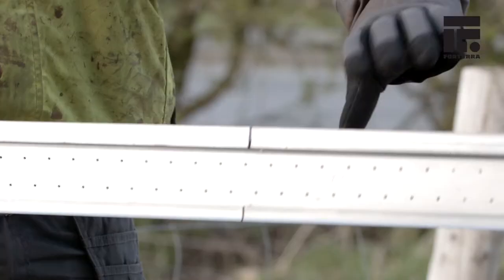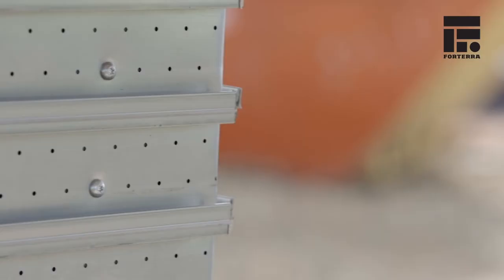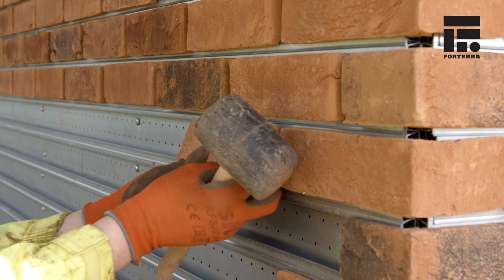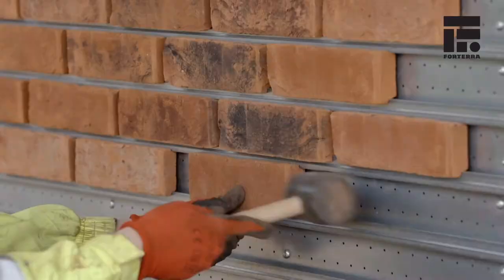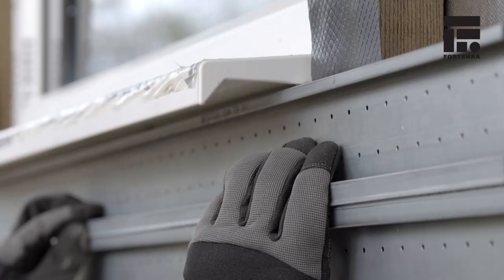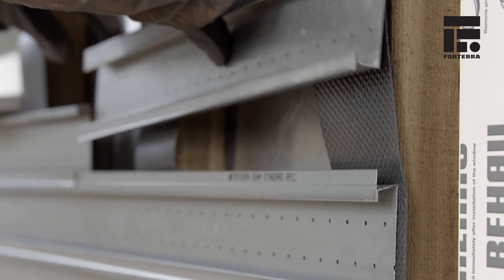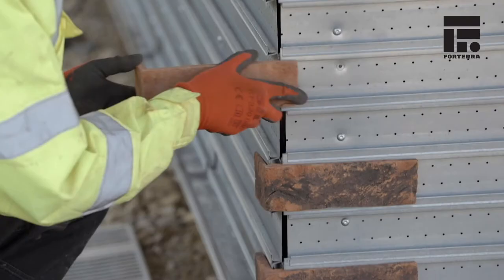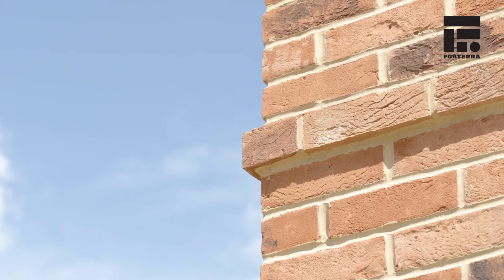SureBrick Customer Testimonial | Forterra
SureBrick is versatile and simple. Listen to our customer's testimonial on how convenient and energy-efficient SureBrick system is.